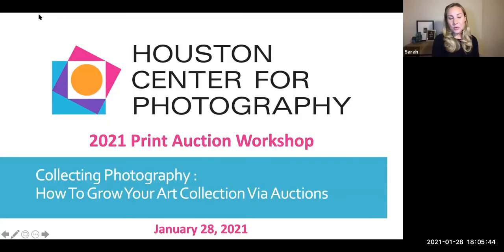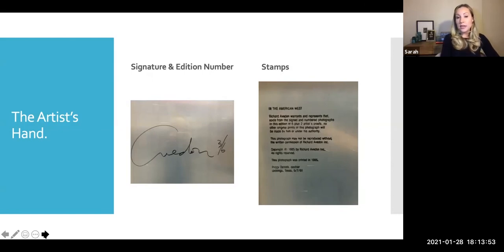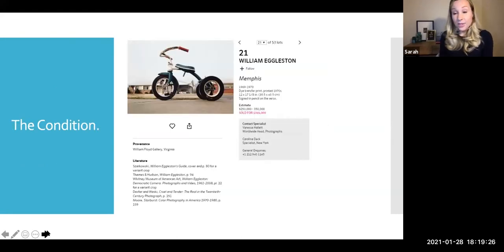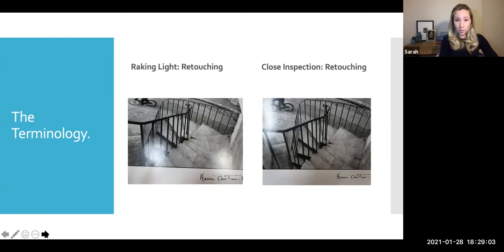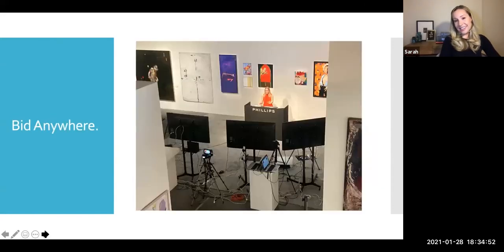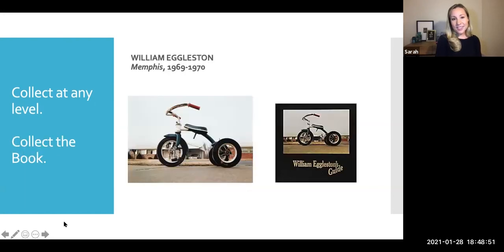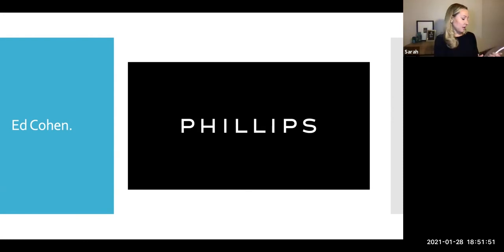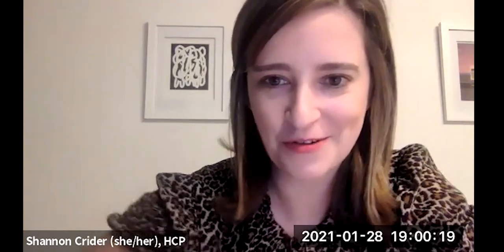Collecting Photography: How To Grow Your Art Collection Via Auctions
In this video Auctioneer Sarah Krueger, Head of Department: Photographs, at Phillips New York, will discuss the ins and outs of collecting photography – featuring lots from our 2021 Print Auction.

This year, Houston Center for Photography is celebrating its 40th Anniversary Print Auction, which supports our exhibitions, educational initiatives, Community Education programs, and spot magazine. Join us from anywhere in the world, in an exciting online environment with special guests that include photographers, collectors, and curators from our past, present, and future. The 2021 Virtual Print Auction will be held on Thursday, February 18, 2021, at 6:00 pm CST with auctioneer Sarah Krueger, Head of Department: Photographs at Phillips.